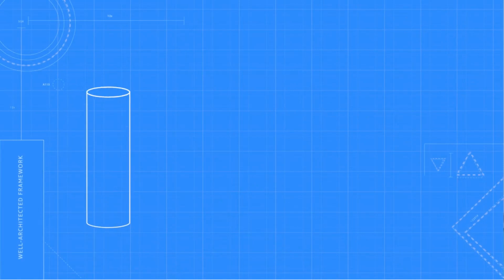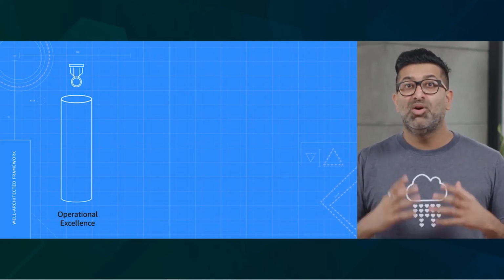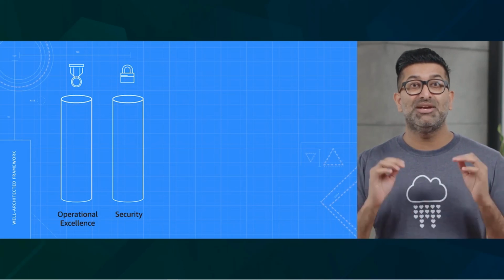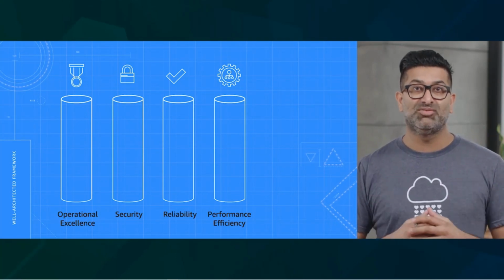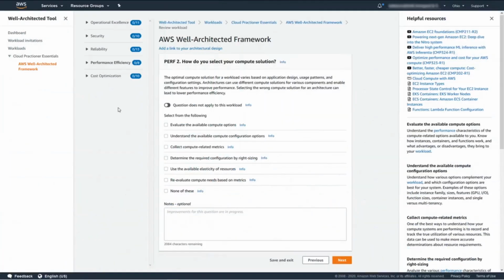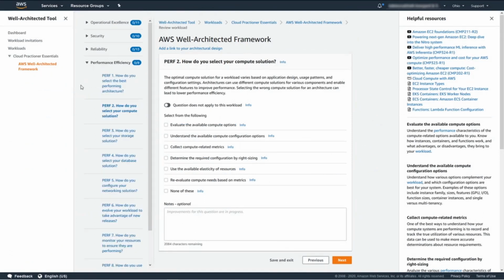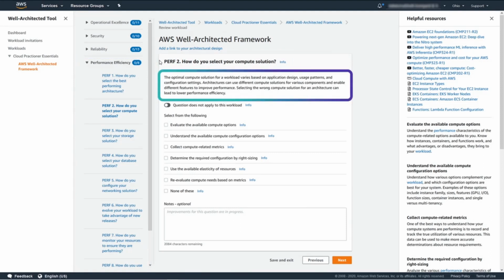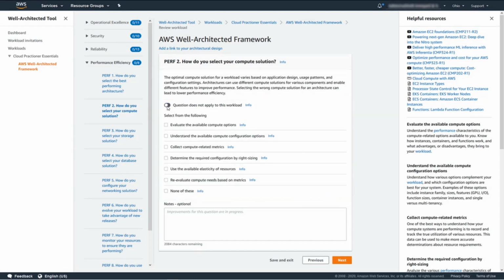The AWS Well Architected Framework - Cloud Computing in AWS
The AWS Well-Architected Framework is a tool that helps cloud architects design and operate reliable, secure, efficient, cost-effective, and sustainable workloads in the AWS Cloud.3 It provides a consistent approach to evaluating systems against the qualities expected from modern cloud-based systems and provides guidance to implement designs that scale with application needs over time.1 The framework documents a set of foundational questions that help cloud architects understand the pros and cons of decisions made while building systems on AWS.3 The 6 Pillars of the AWS Well-Architected Framework help cloud architects build the most secure, high-performing, resilient, and efficient infrastructure possible for their applications.0 The framework is aligned to the way that AWS reviews systems and services internally.

 If the foundation is not solid, structural problems can undermine the integrity and function of the building. The AWS Well-Architected Framework helps cloud architects build the most secure, high-performing, resilient, and efficient infrastructure possible for their applications.